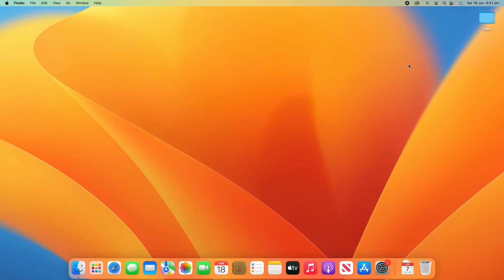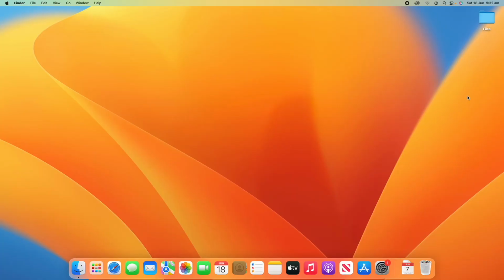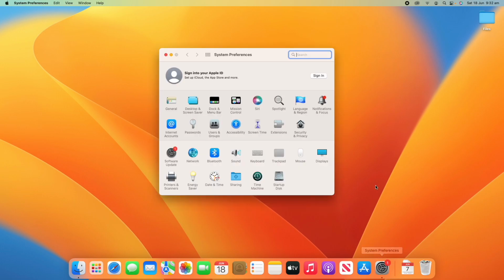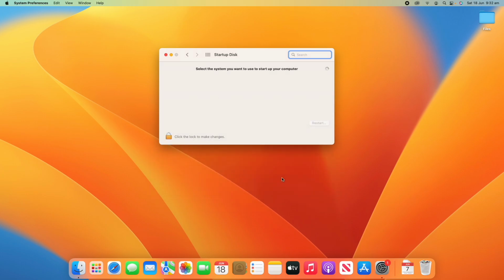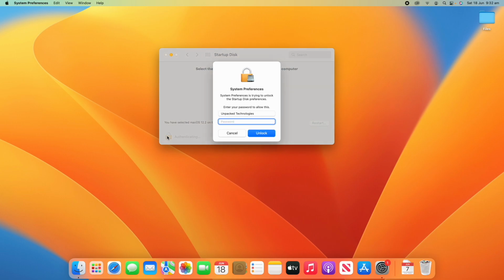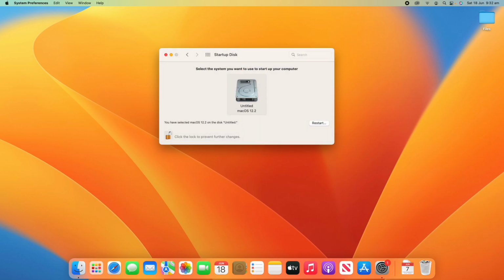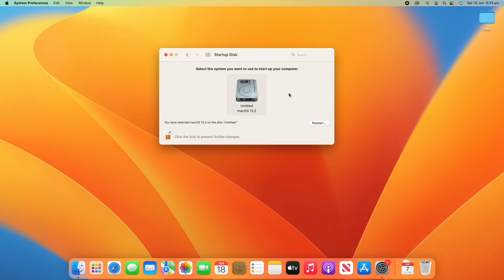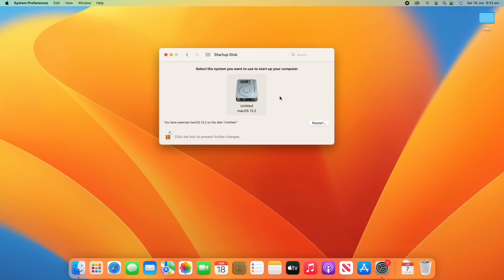How to Change the Startup Disk on macOS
In this video, I will be taking you through the steps on how to Change the Startup Disk on your macOS Device. This will allow you to adjust which Operating System is booted into when you first turn on your Mac. One the newer Macs, they will have different Partitions to achieve this, however, on some of the older Macs, they will actually (in some cases) have different HDDs or SSDs installed internally, meaning that they can have different Operating Systems on there as well.

Please Note: This process was conducted on macOS Monterey with the older System Preferences App. macOS Ventura has a completely redesigned System Settings App, so if you would like me to re-make this video in the future with macOS Ventura, then just let me know in the comments below.